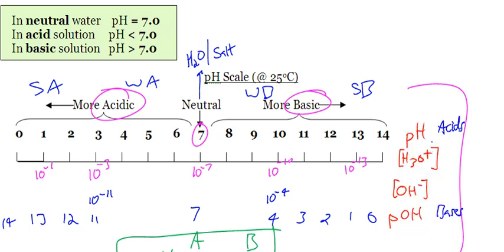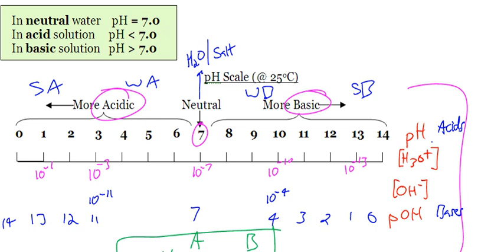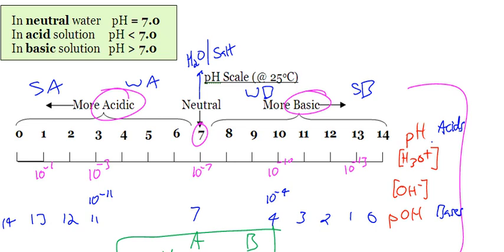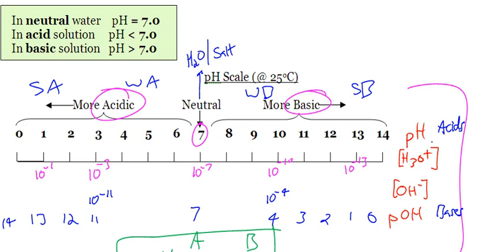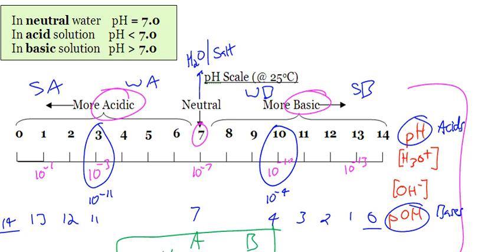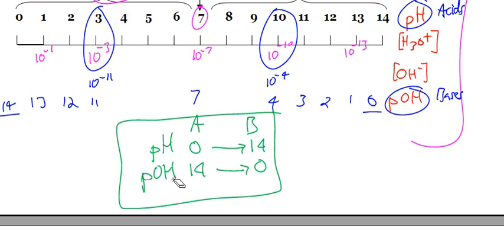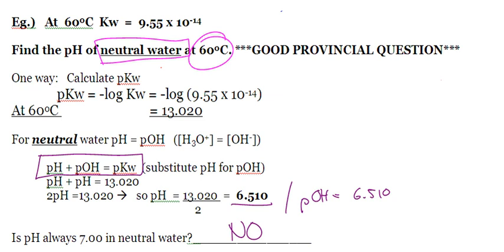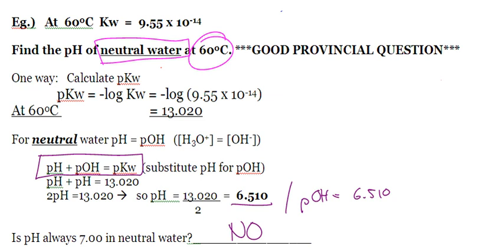pH scale - LT 4.4 part 2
This is the second part of the pH lesson for the chem 12 class.  This video will introduce the pH scale and the relationship to the concentration of the ions and pOH